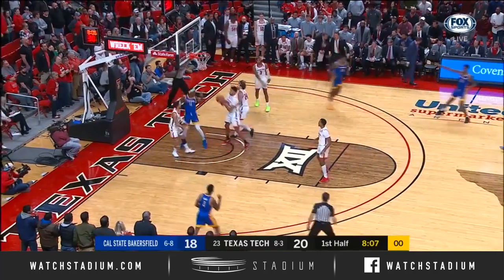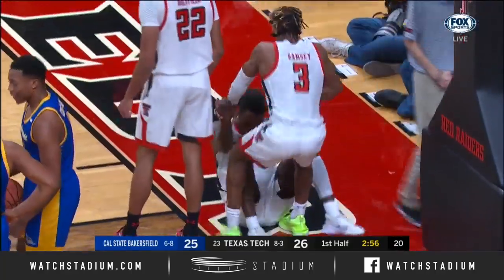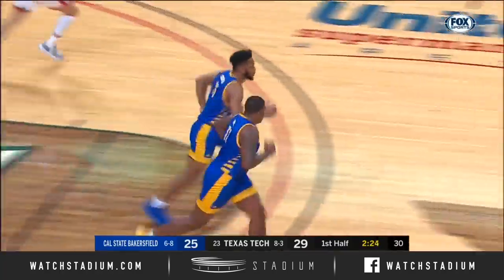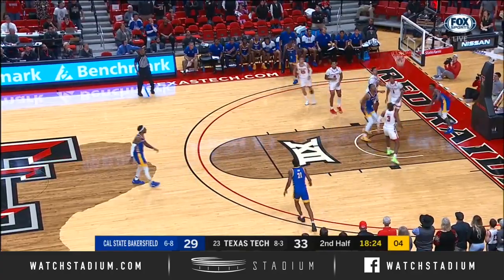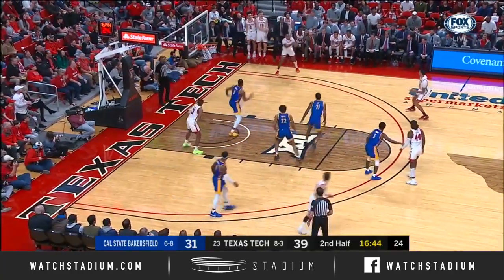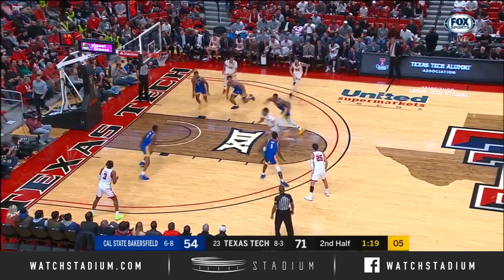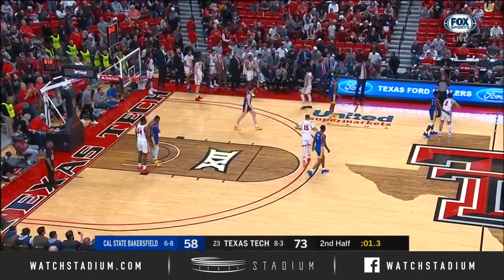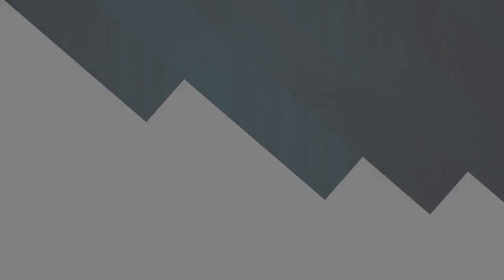CSU Bakersfield vs. No. 23 Texas Tech Basketball Highlights (2019-20) | Stadium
CSU Bakersfield kept this one close in the first half but Texas Tech hit seven 3-pointers in the second half to give them the 73-58 win over the Roadrunners. Check out the games top plays.